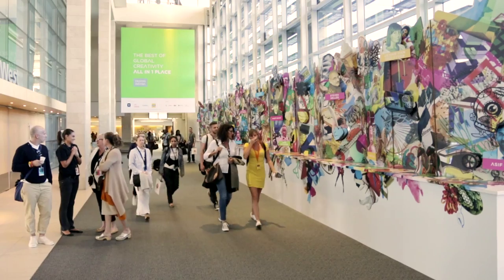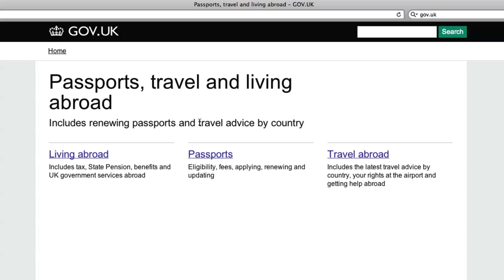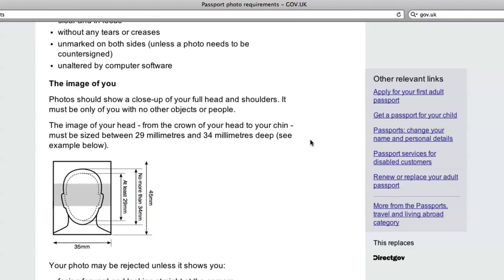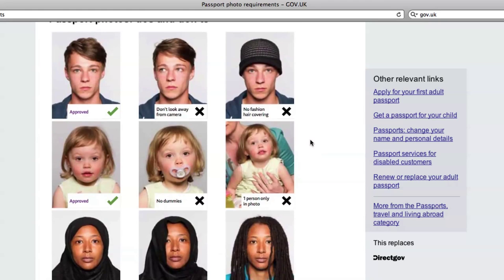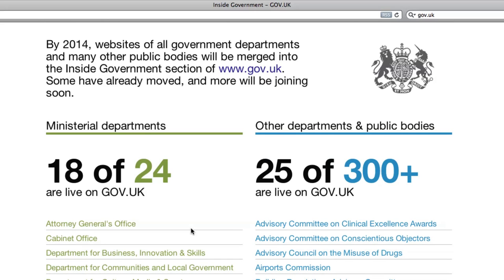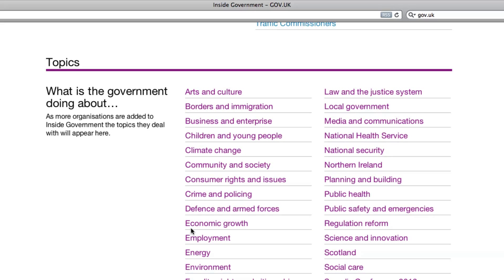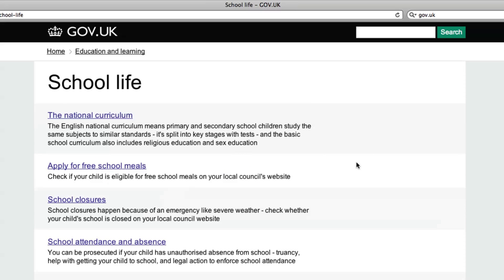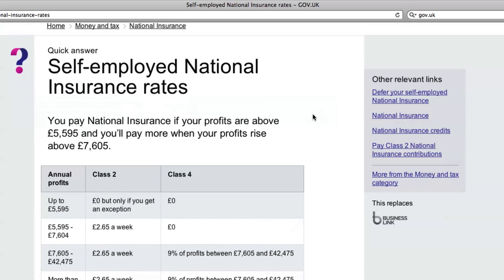"We're trying to get design out of the way"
Dezeen and MINI World Tour: in our final movie from Design Indaba in Cape Town, Ben Terrett, head of design at Government Digital Service, explains the design principles behind the new Gov.uk website, which combines all the UK Government's websites into a single site.

"There were thousands of websites, and we folded them into Gov.uk to make just one," says Terrett. "The reason to do that really is to ensure that the user doesn't have to understand government to find something out. They just go to one place and it's there. They don't have to know which department has what information."

Terrett explains that the core idea behind it was to make it as simple and intuitive as possible for the user. "People only go onto Government websites once or twice a year to find out a particular thing," he says. "So people shouldn't spend time relearning how to use it. The core of all our work is focussing on user need."

Terrett sought advice from Margaret Calvert, the graphic designer who, along with Jock Kinneir, designed many of the UK's road signs, which have been imitated around the world.

Terrett sites her work as one of the iconic pieces of British design he took inspiration from: "There is this huge catalogue or canon of projects that have got this fantastic heritage of this public sector sort of design work," he says, also siting the London Underground tube map and Joseph Bazalgette's sewer network. "The more you look at it the more they were trying to do a very similar sort of thing to what we're doing."

The Gov.uk site only uses a single font and has been stripped of any graphical flourishes.

"Something we're trying to do in particular is let design get out of the way and let the user get to what they want," Terrett says. "You shouldn't come to the website and go: 'wow, look at the graphic design'. We haven't yet achieved that in most web interfaces; they're still getting in the way [and] you can see the graphic design everywhere. We need to get past that."

Terrett believes that, with new technology like Google Glass simplifying or even removing the user interface altogether, websites will eventually catch up. "Google Glass and other things that we don't know about yet will prompt people to think harder and work harder on that stuff," he says. "But there's a long way to go and I think it's a fascinating challenge, a really exciting challenge."

The Gov.uk website is shortlisted for this year's Designs of the Year award, alongside high-profile projects such as Renzo Piano's The Shard and the Olympic Cauldron by Thomas Heatherwick.

This movie features a MINI Cooper S Countryman.

The music featured is by South African artist Floyd Lavine, who performed as part of the Design Indaba Music Circuit. You can listen to Lavine's music on Dezeen Music Project.